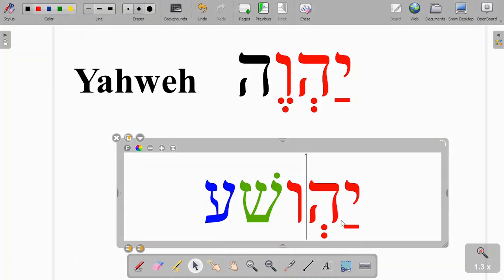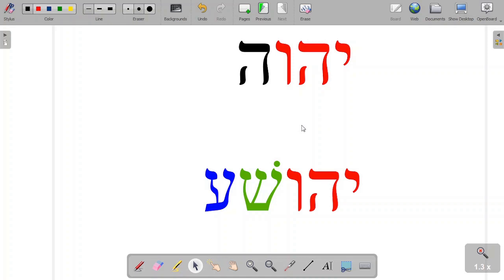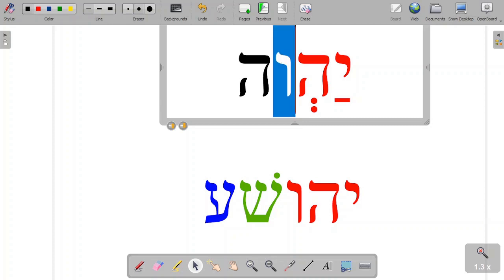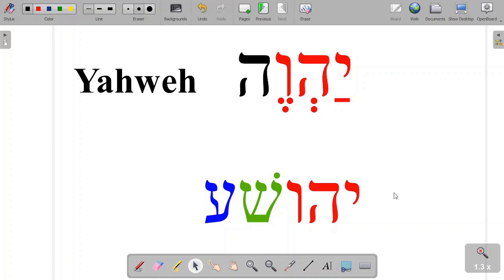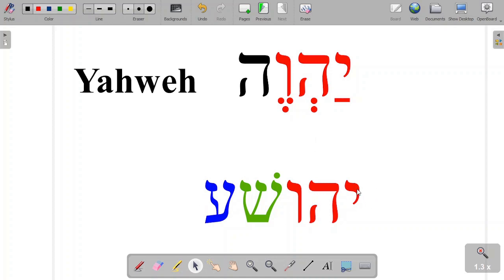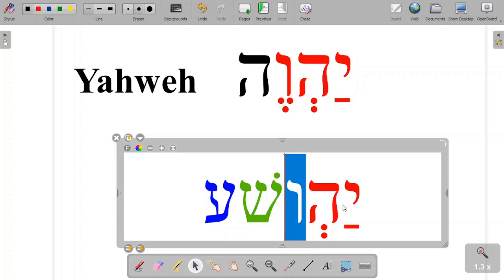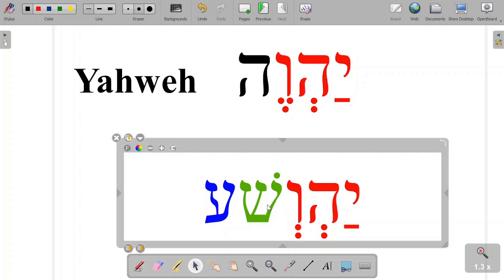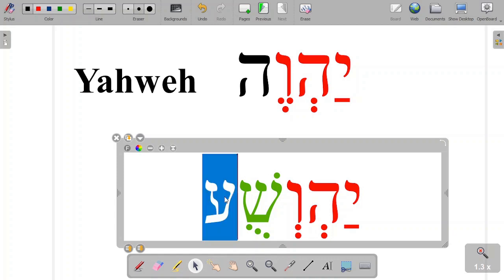Accurately Writing and Pronouncing the Messiah's Hebrew Name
"And now thus says Yahweh, Your Creator, O Jacob, and He Who formed you, O Israel, 'Do not fear, for I have redeemed you. I have called you by your name. You are Mine.' " (Isa 43:1).

What should the correct vowels be in the Tetragrammaton: יהוה? What about the Messiah’s Hebrew name, which would only be: יהושׁע? How should I write or transcribe these names into English? These questions will be answered in this explanatory video. If you would like more of these kinds, please drop a comment and state what you would like to hear explained.

• My research and references on the only correct abbreviation of Yahweh when found in people’s names and why the variations arose later using archaeology and Akkadian/Greek transcriptions

    • For background of the “segolate” nouns see section 88C of Joüon-Muraoka, A Grammar of Biblical Hebrew (revised ed; Pontifical Biblical Institute, 2006), or any Hebrew grammars.